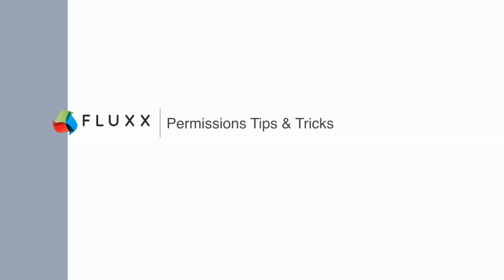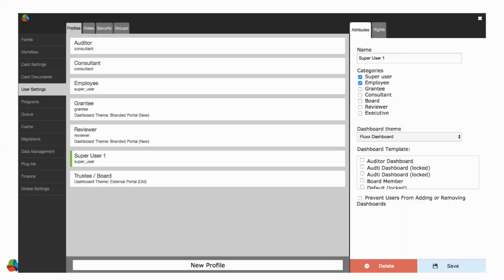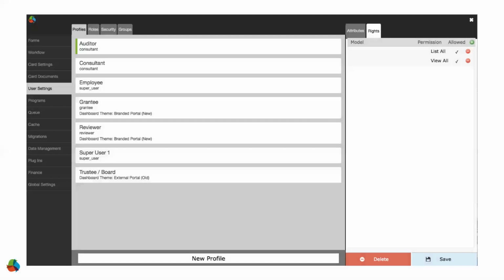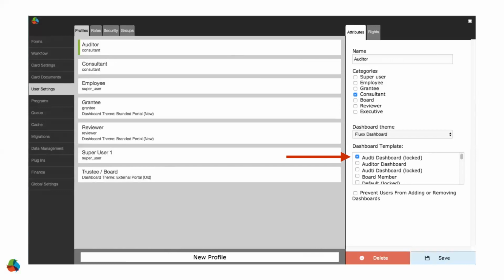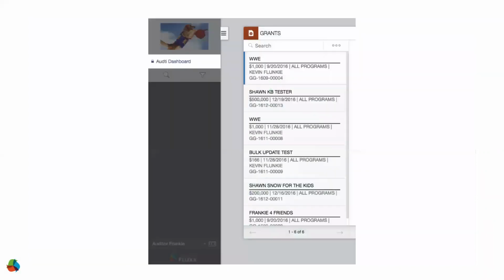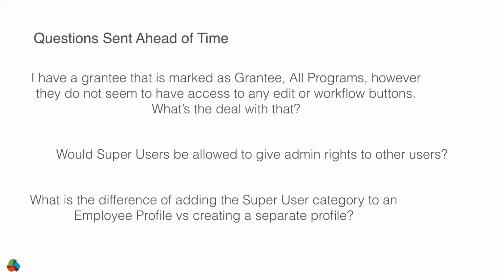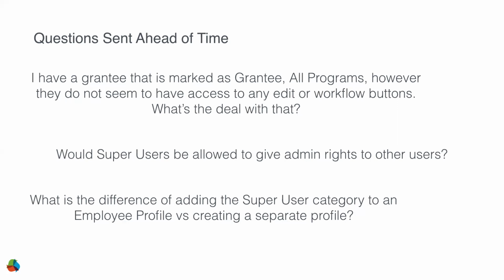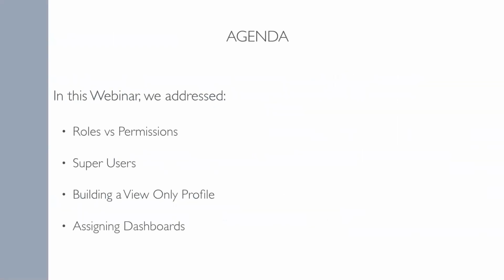Admin Basics and Ask a Fluxxpert Q&A -- Permissions Tips & Tricks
In this Admin Basics and Ask a Fluxxpert Q&A, we dive into some important things to know when working with Permissions.